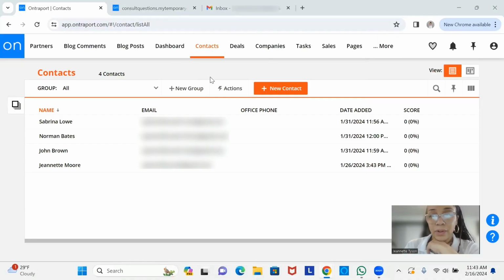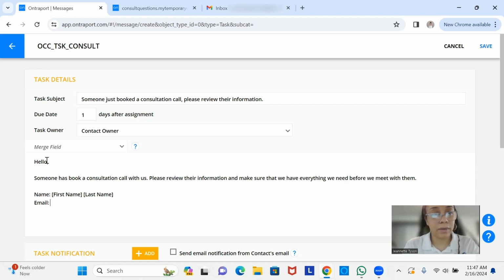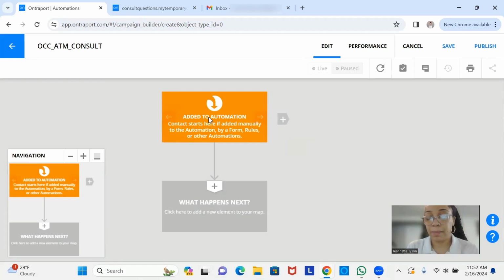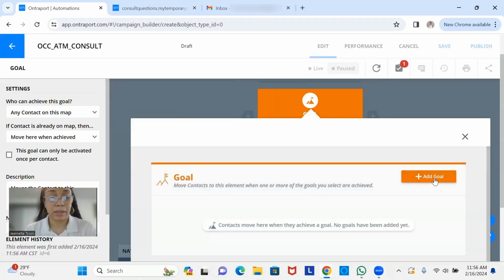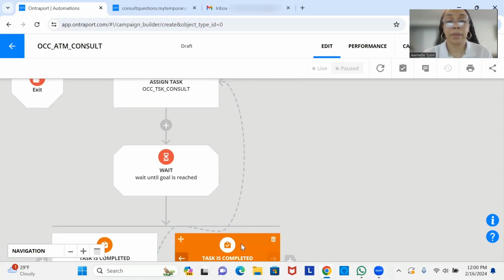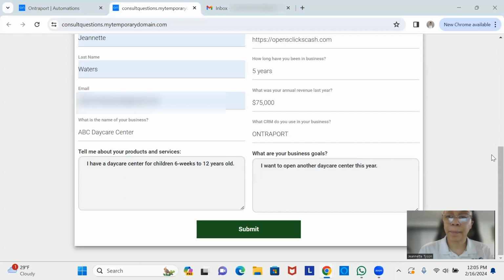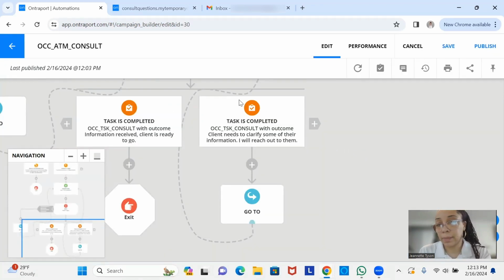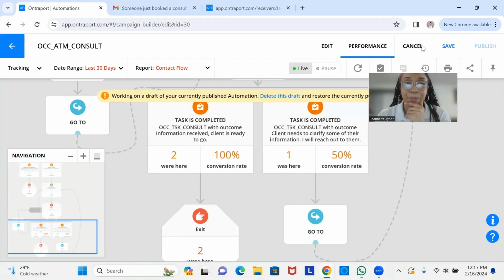How Coaches, Consultants, and Course Creators Use ONTRAPORT's Task Feature To Run Their Business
In this video, learn how to create tasks for your team in this over-the-shoulder tutorial with our Digital Content Manager, Jeannette Tyson.

Tasks will ensure that you and your team stay on track and maintain a steady workflow without letting anything fall through the cracks. Think of tasks as tools to help you serve your clients and/or customers more efficiently.